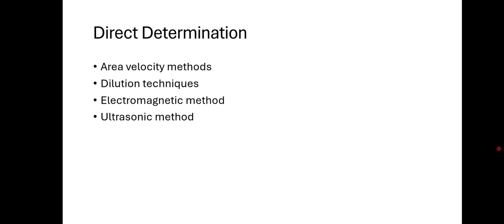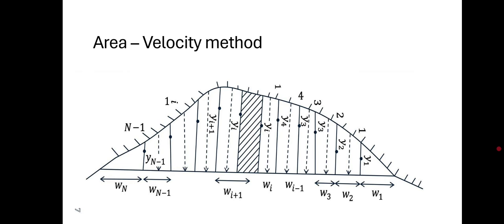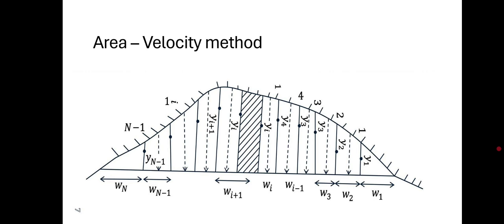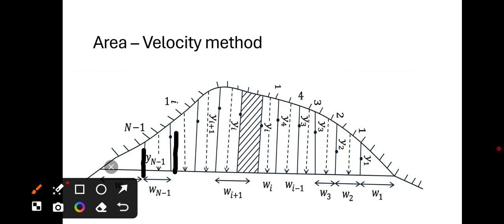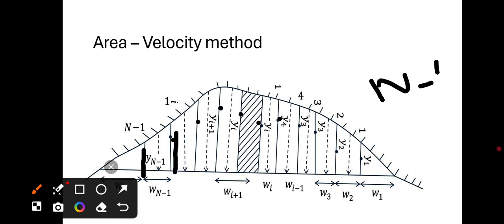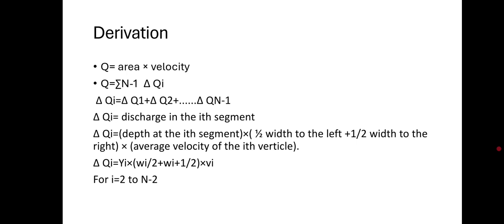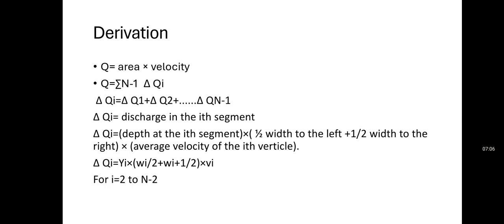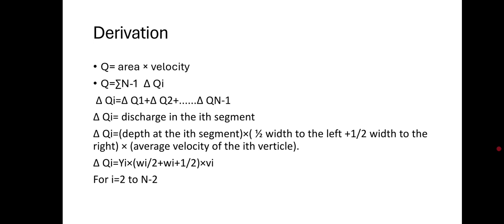Stream flow measurement